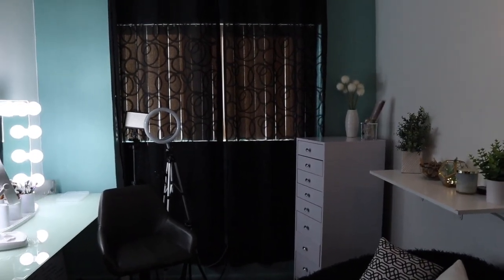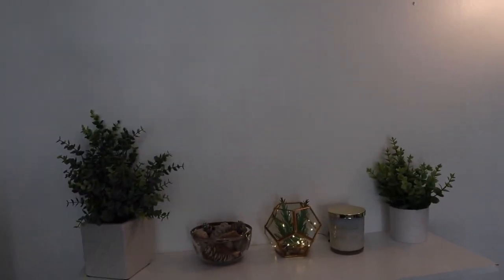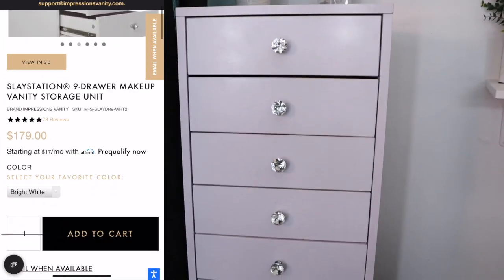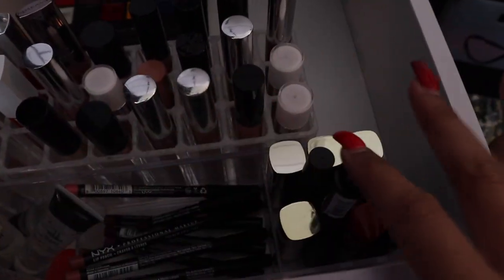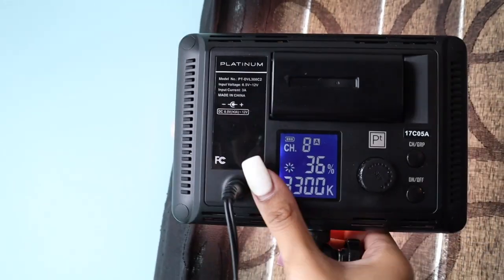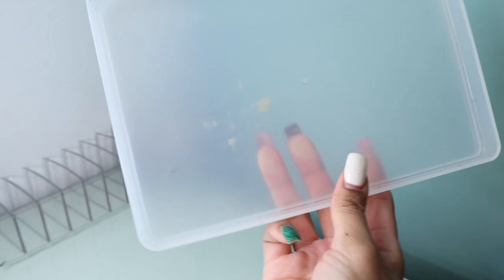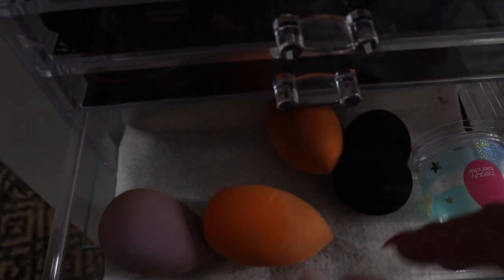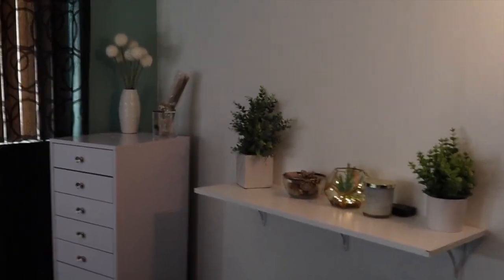BEAUTY ROOM TOUR︱IMPRESSIONS VANITY HOLLYWOOD MIRROR 700 DOLLARS?!︱DIY BACKDROP ︱ITSYOURDESTINY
Hey beautiful! This video is a tour of my beauty room. I thought it would be a good idea to show you guys where everything happens! If you have any suggestions on things I should add then let me know. If you like this video, please show some love by giving it a thumbs up and a comment!

I will put everything I can below for anyone who might want to check out any products

So roughly everything from impressionsvanity came up to 700 dollars, that is including the 100 dollar shipping & insurance.